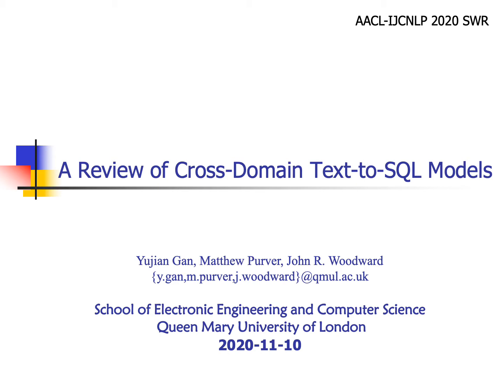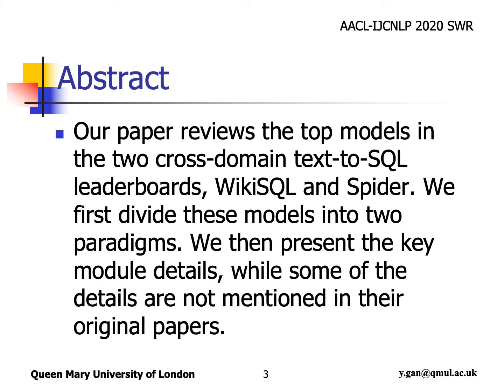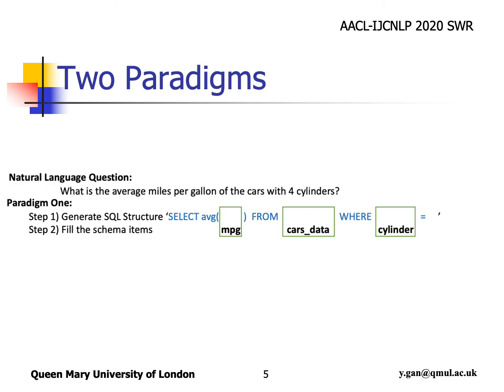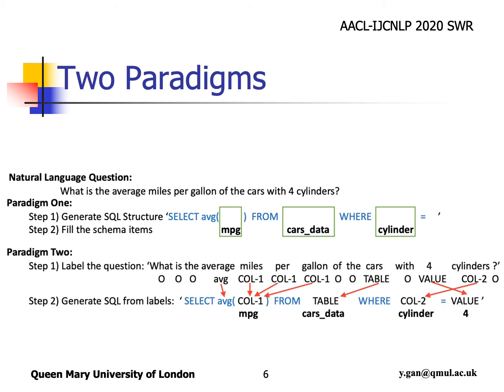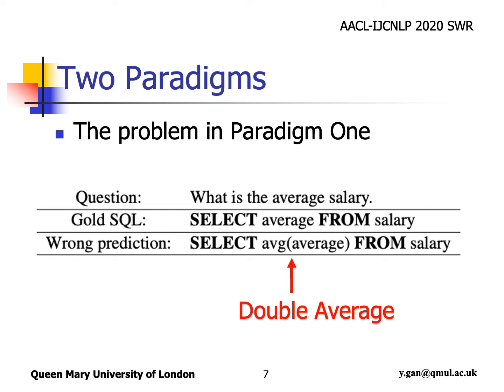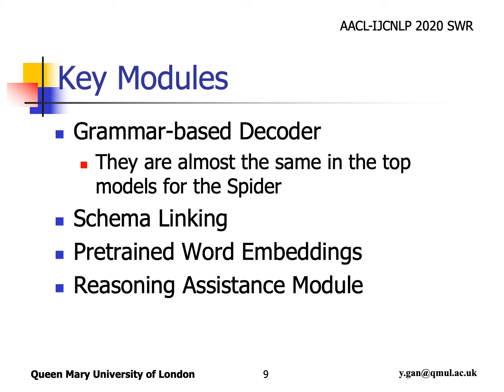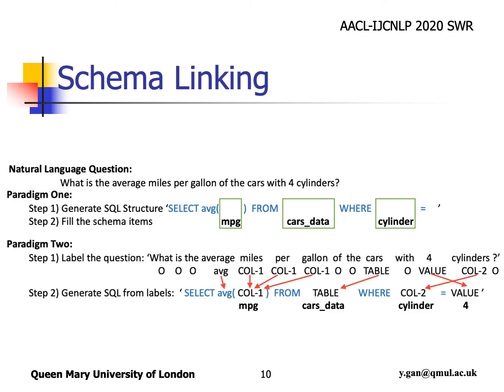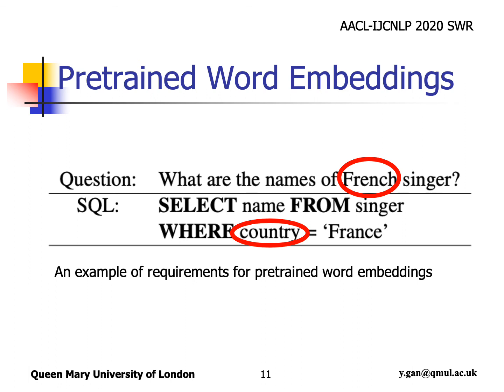A Review of Cross-Domain Text-to-SQL Models